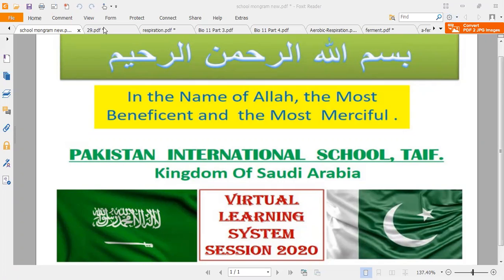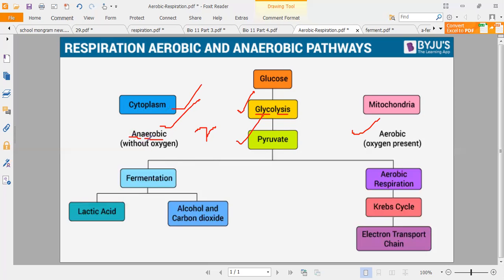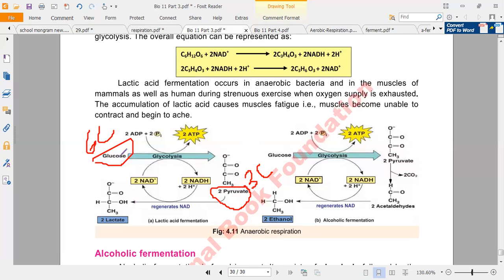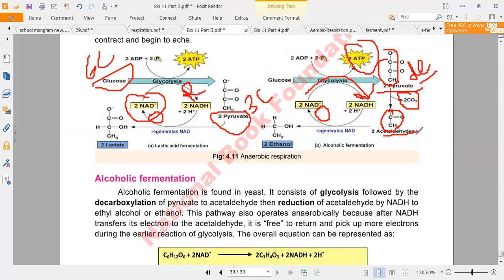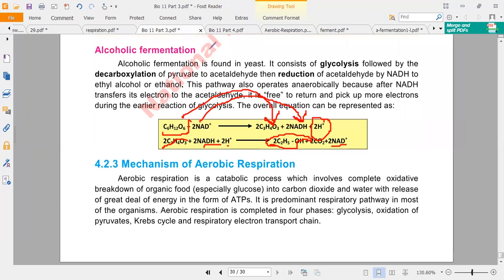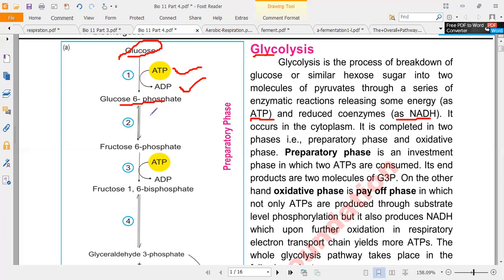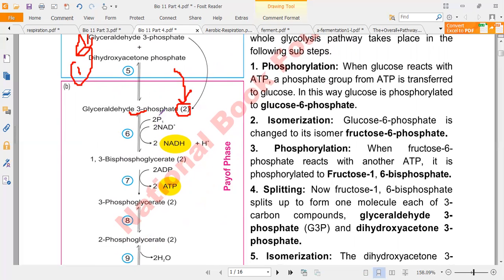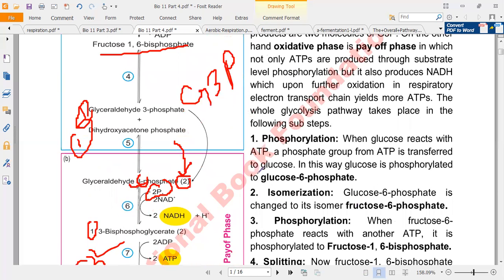Grade 11 bio 29